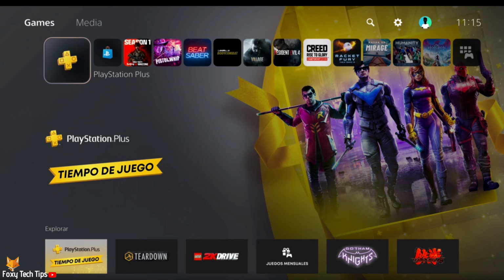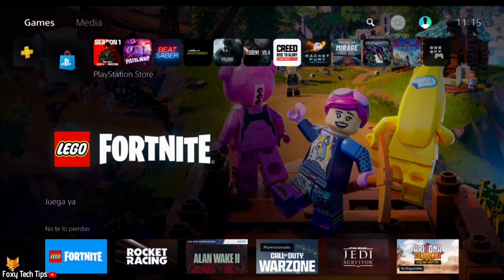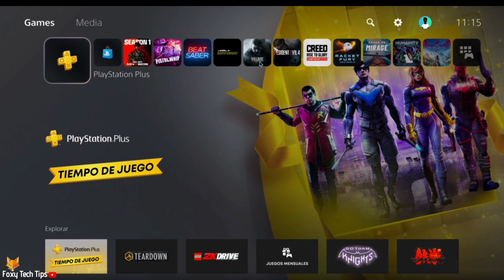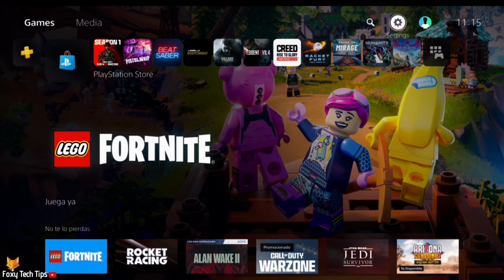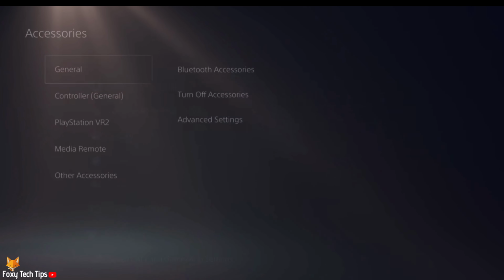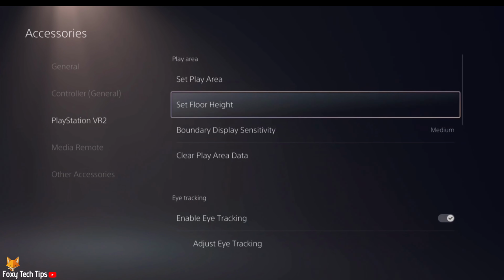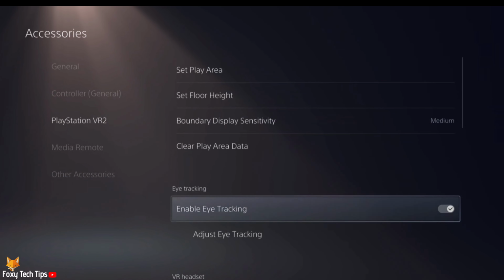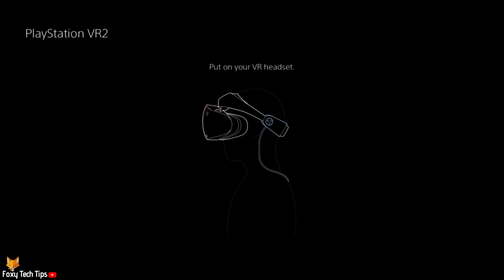How To Enable & Disable Eye Tracking On PSVR 2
Easy to follow tutorial on turning the Eye Tracking features on & off with a PSVR 2. Want to enable or disable Eye Tracking on PSVR 2 for PS5? Learn how to do it now!

Steps:

From your PS5 dashboard, scroll to the top right of the screen and open ‘settings’.

In settings, scroll down and select ‘accessories’.

In accessories settings, scroll down and select Playstation VR 2.

Now we are in the settings for PSVR 2, from here scroll down to the ‘eye tracking’ feature.

Here you can enable or disable the checkbox to turn eye tracking on and off. If you enable eye tracking, it would be a good idea to tap on the ‘adjust eye tracking’ and reconfigure it for your eyes.